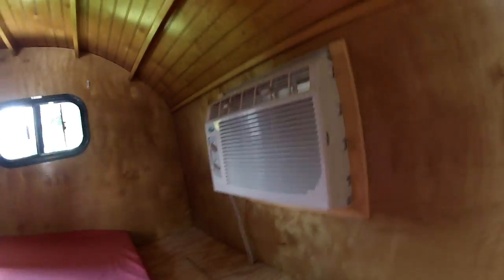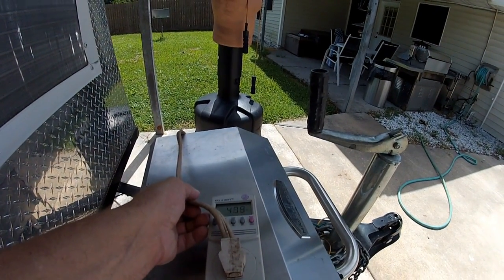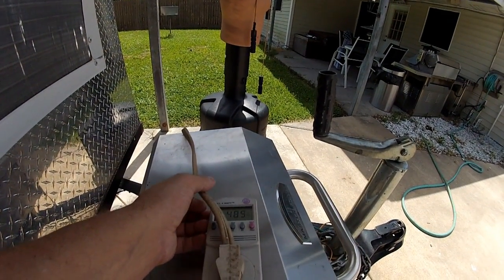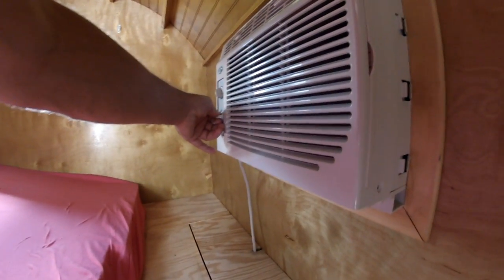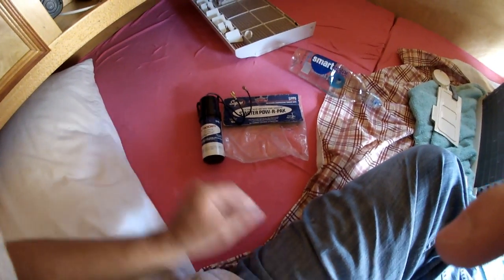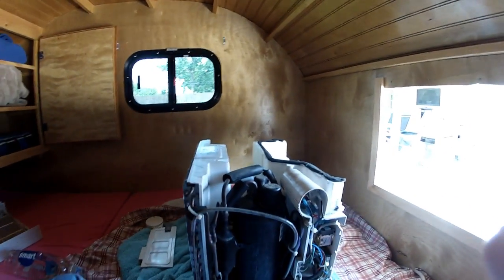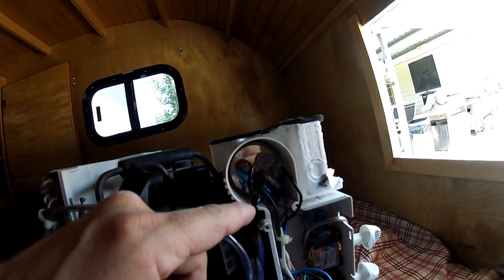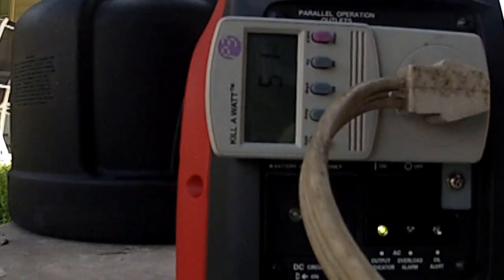5000 BTU air conditioner running on a 1000 watt generator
PARTS LIST

SPP6 SUPCO POW-R-PAK Starter Solid State Relay And Hard Start Capacitor

Honda EU1000i 1000 Watt 1.8 HP Generator

5,000 BTU Mini Window Air Conditioner